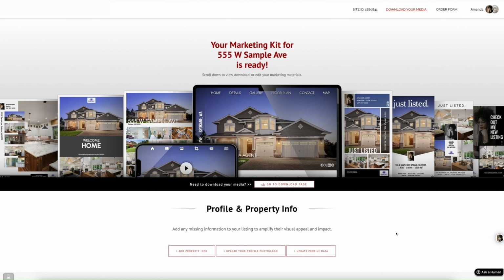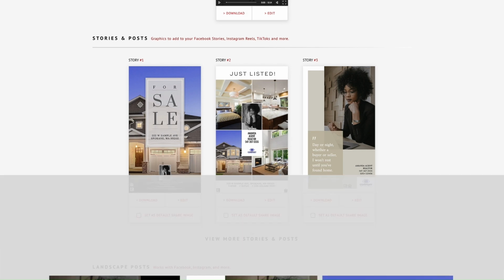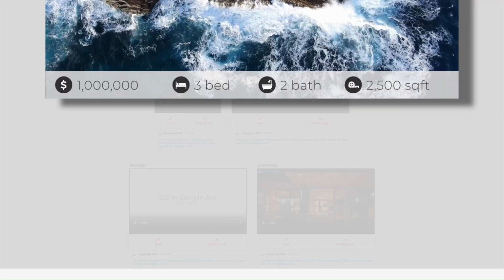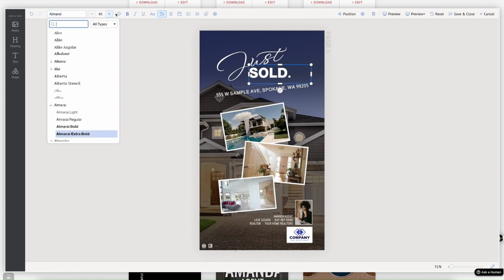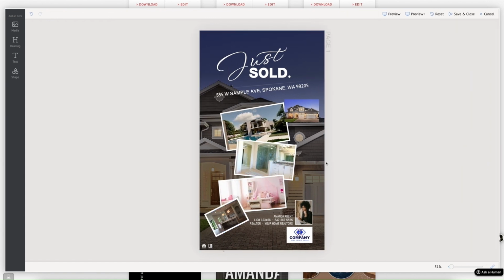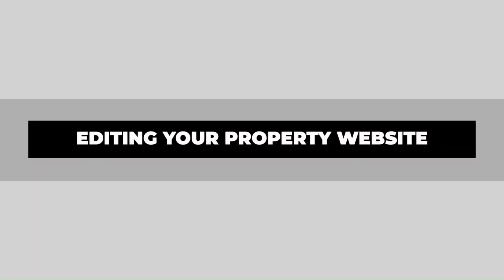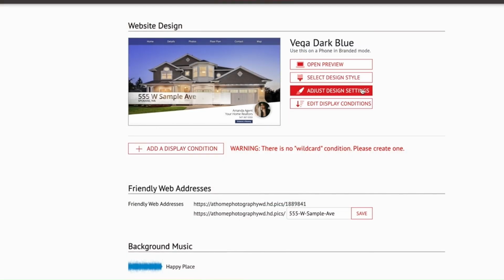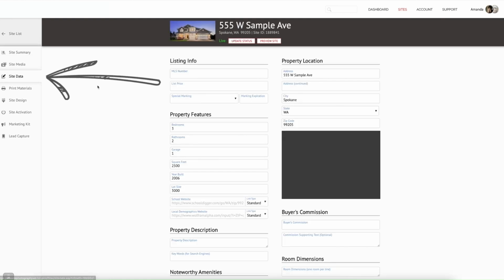Hyperfocal Marketing Kit Tutorial